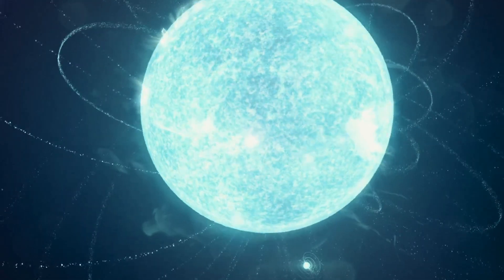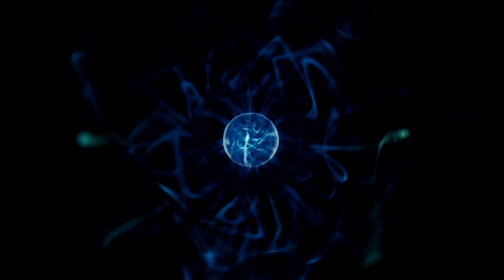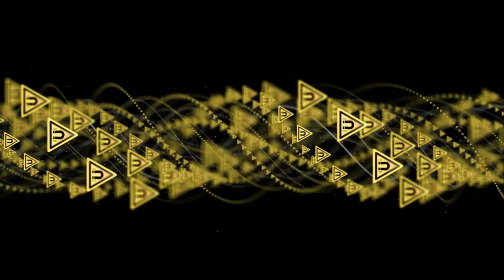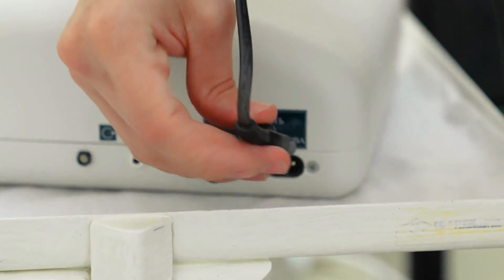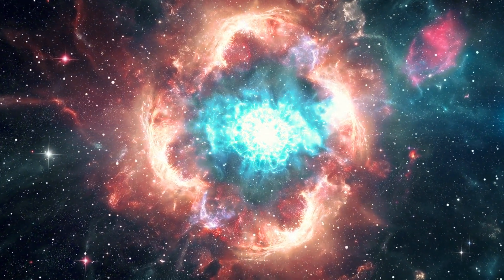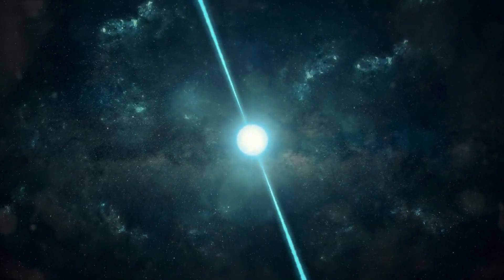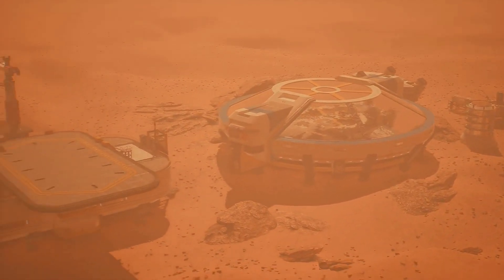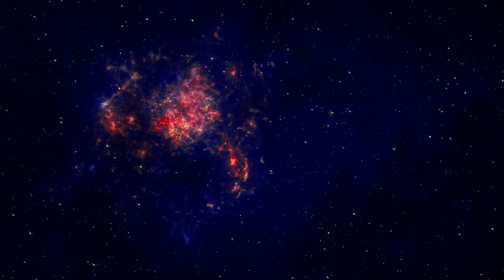Magnetars: The Most Powerful Magnets in the Universe!